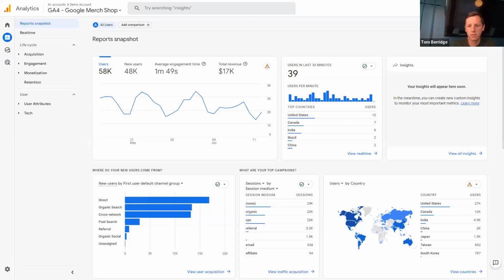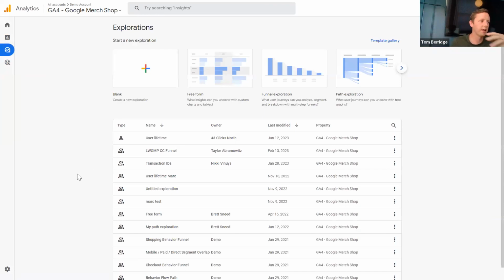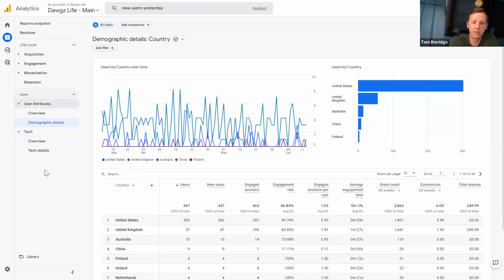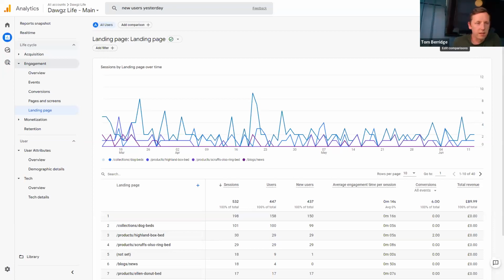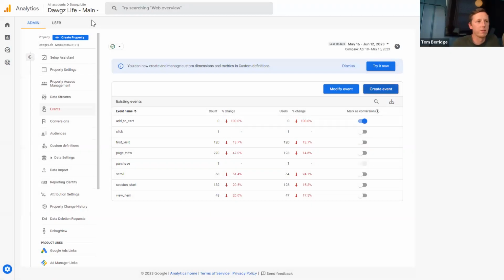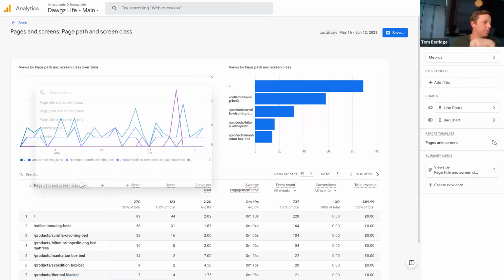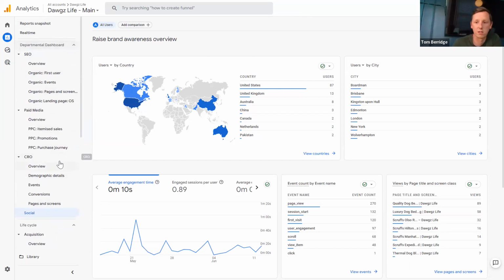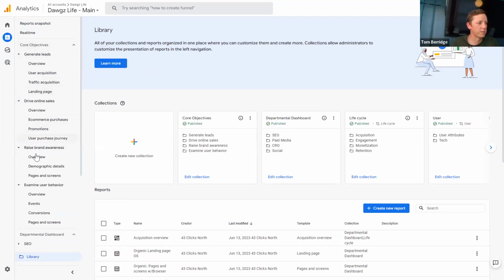GA4 intro overview | Training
Take a walkthrough and get familiar with GA4 to get the most out of your Google Analytics. We know GA4 isn't everyone's favourite, but it can do so much more than you think!

In this webinar we'll share:

🔸 An overview on GA4 and how to set it up
🔸 Biggest changes from Google's Universal Analytics
🔸 How to think about tracking
🔸 Key reports for your business
🔸 Common mistakes and troubleshooting that we see people make

Give it a watch and learn to navigate GA4 like a pro.

We're 43 Clicks North, a Performance Marketing Agency based in Kingston-upon-Hull.